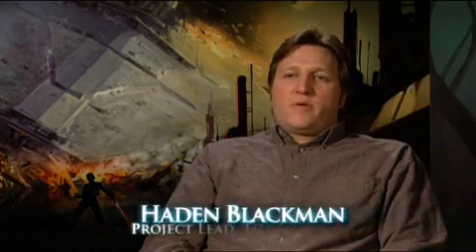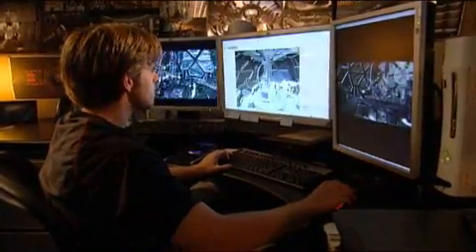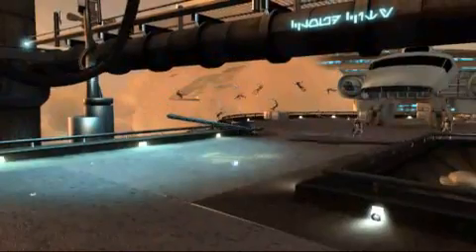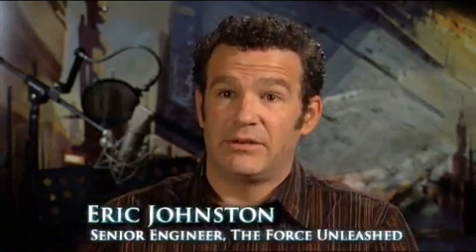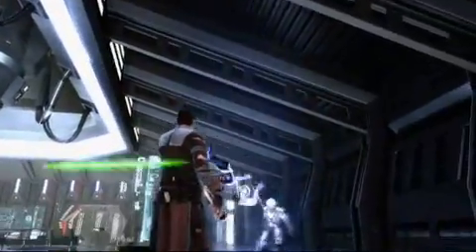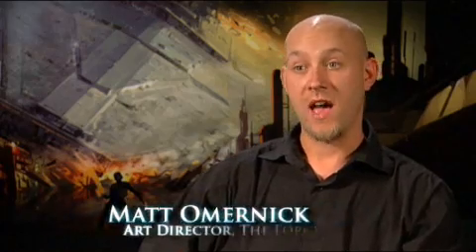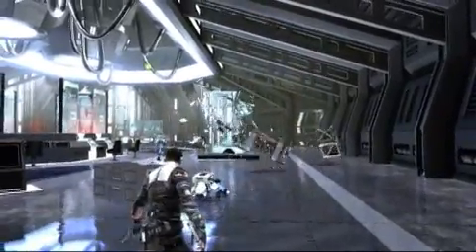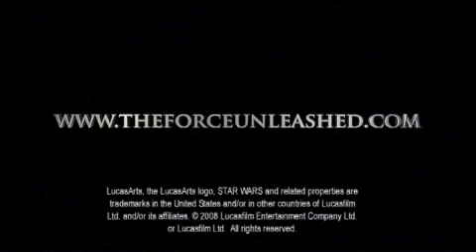Star Wars: The Force Unleashed - Behind-the-scenes #3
Novo vídeo "por trás das câmeras" de Star Wars: The Force Unleashed, mostrando várias cenas in-game!